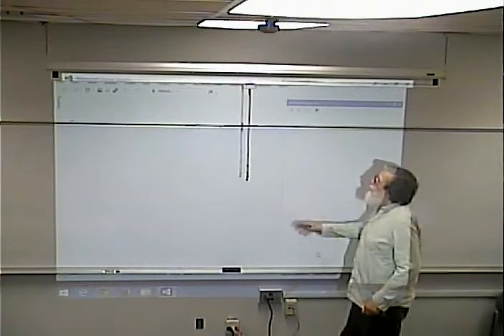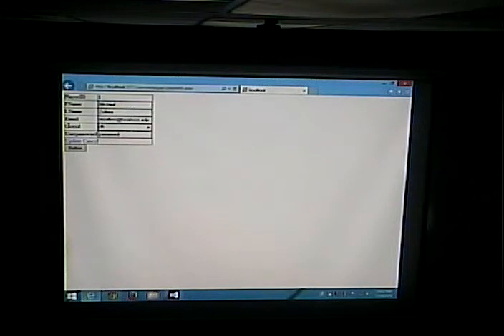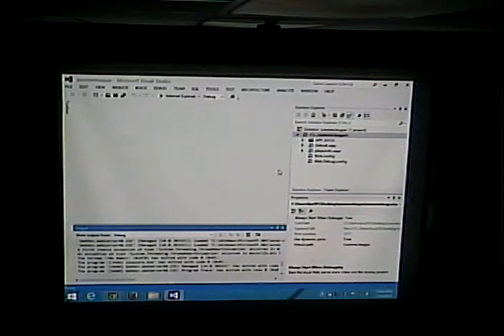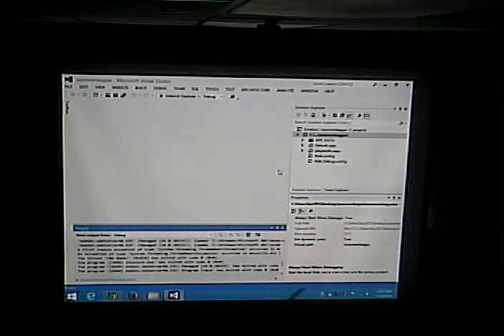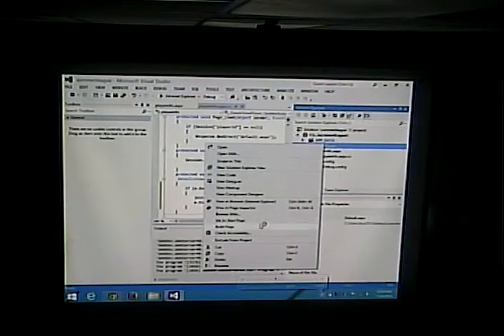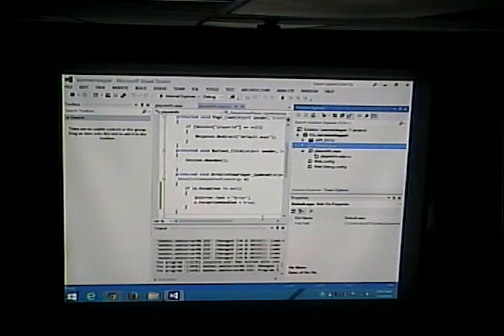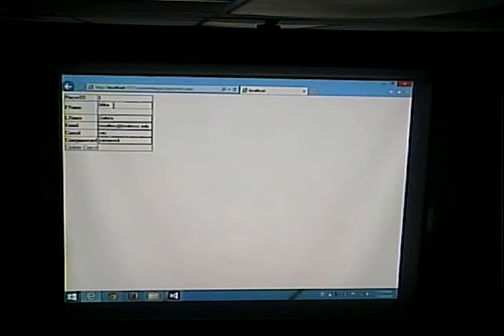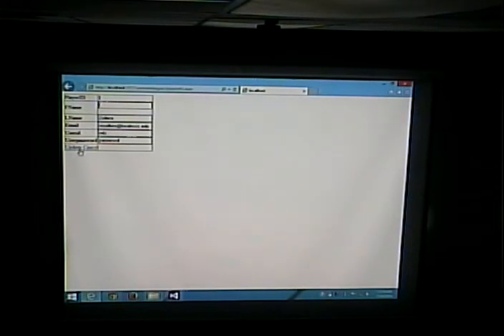CISS243 - Web Database - Fall 2014 - November 6, 2014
Updating a Details View- Error Trapping, Template Columns